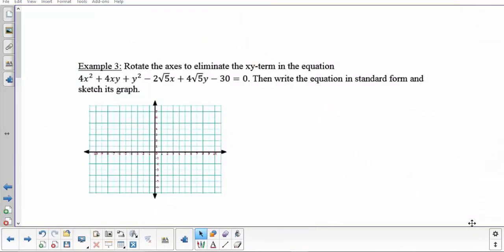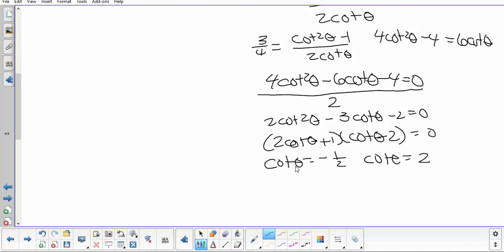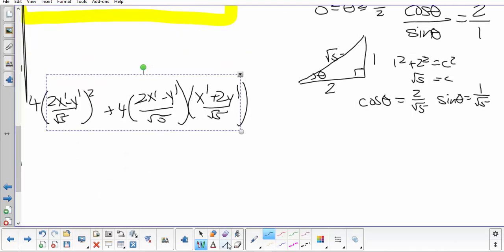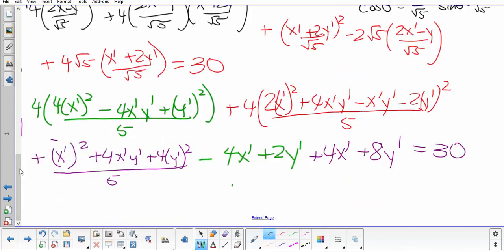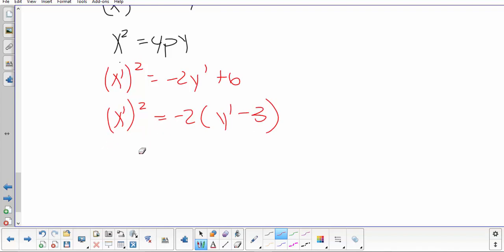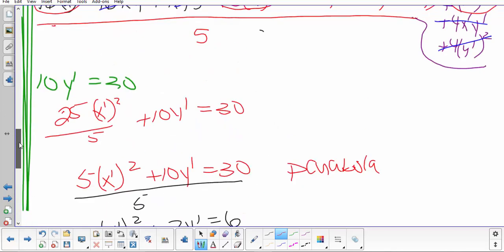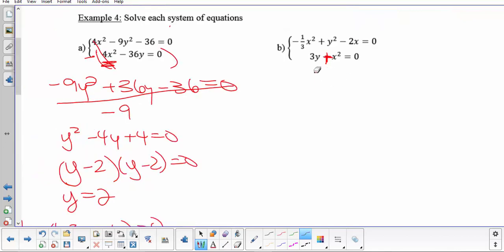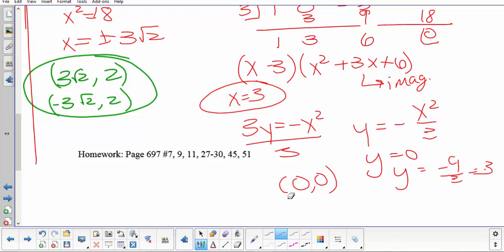HPC Lesson 9 4 Examples 3 4 and 5 Corrected